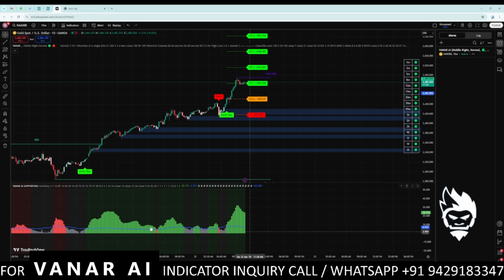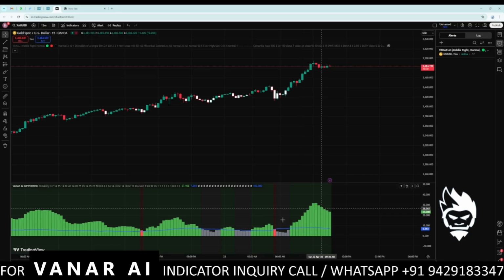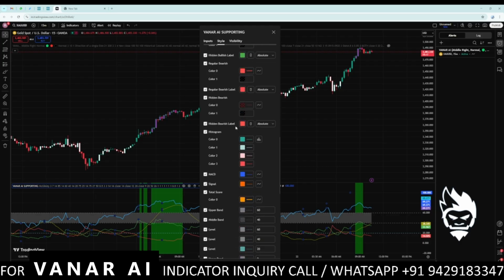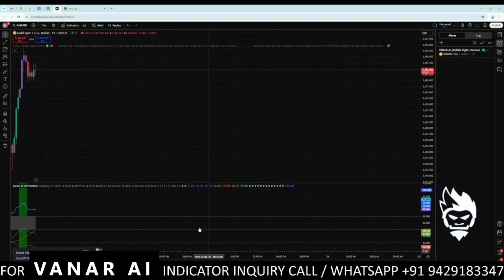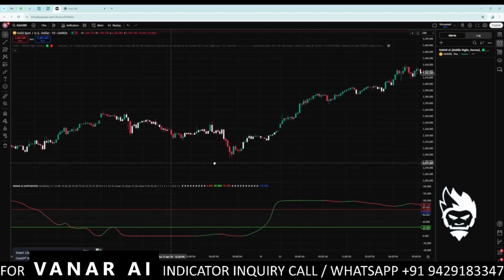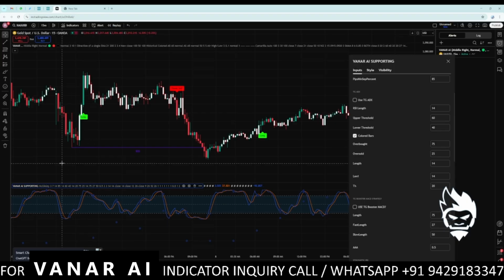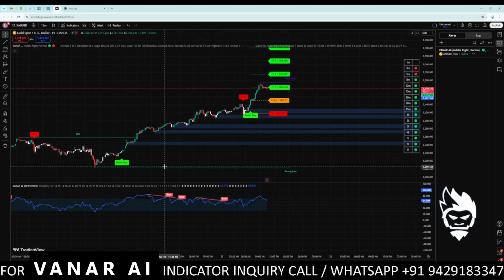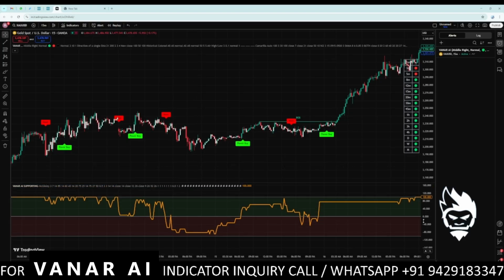VANAR AI SUPPORTING Update | BEST TRADINGVIEW RULE BASED INDICATOR | Accuracy 80% + | NON REPAINTED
✅ Why Traders Love Vanar AI

📈 AI-Powered Accuracy: Leverage artificial intelligence to pinpoint high-probability trades.
⚡ Instant Insights: Real-time analysis and clear buy/sell signals directly on your TradingView charts.
🎯 Optimized for Indian Markets: Specifically crafted for NIFTY, BANKNIFTY, and Indian stock traders.
💬 Community Approved: Over 4500 satisfied users and perfect reviews speak volumes!

🔥 Power-Packed Features Include
✅ Entry, Target & Stoploss Levels🏹 – Precise trade setups every time.
✅ Multi-Trend EMA Dashboard📊 – Identify strong market trends at a glance.
✅ Order Blocks (Support & Resistance)🔥 – Discover crucial institutional trading zones.
✅ Market Structure & Fair Value Gaps💰 – Trade strategically with the smart money.
✅ Premium & Discount Zones💎 – Quickly spot high-probability trade opportunities.
✅ DAY HIGH/LOW (Daily, Weekly, Monthly)📅 – Key market levels instantly accessible.
✅ Trend Cloud with Filtration Options🌥️ – Effortlessly filter out false signals.
✅ Auto Trendline✍️ – Save time with automatic trendline detection.

➕ 9 More Advanced Features to Enhance Your Trading!

📌 Universal Compatibility: Works seamlessly on all markets:

📌 Nifty | Bank Nifty | Stocks | Crypto | Forex | Commodities | Options